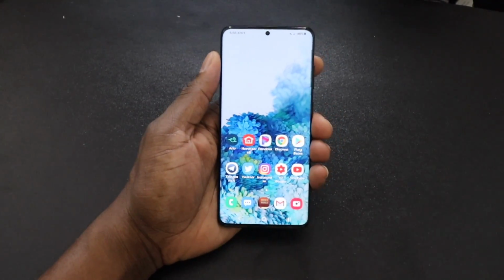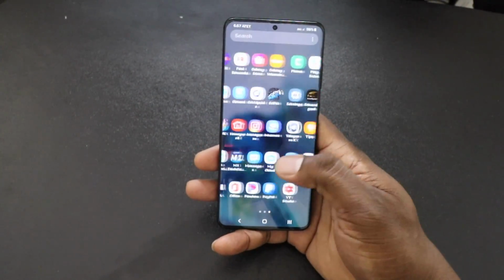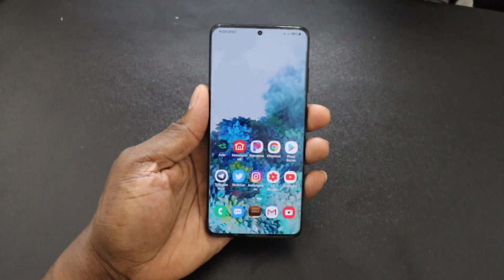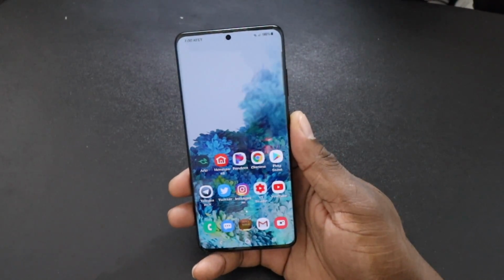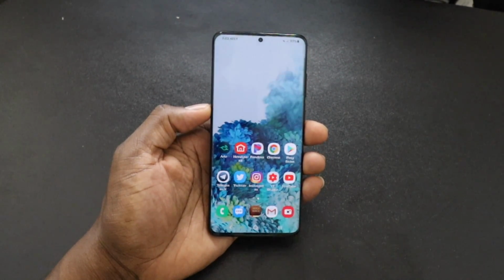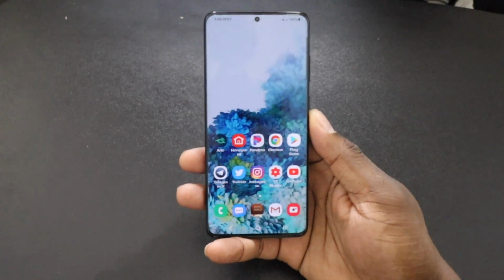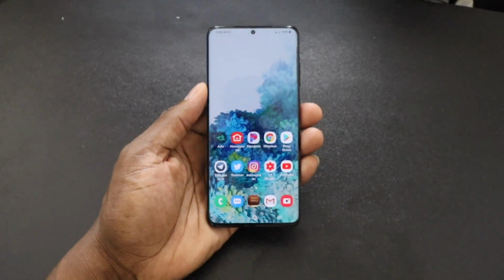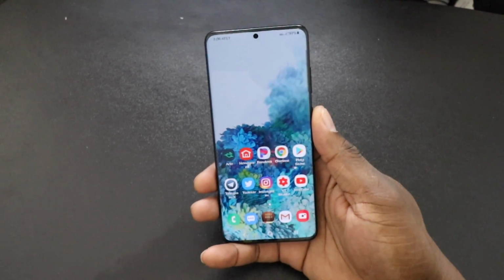Samsung Galaxy S20+ | 3 Day Follow up